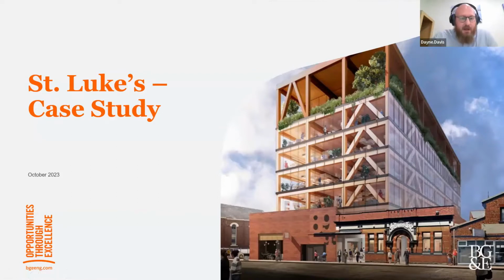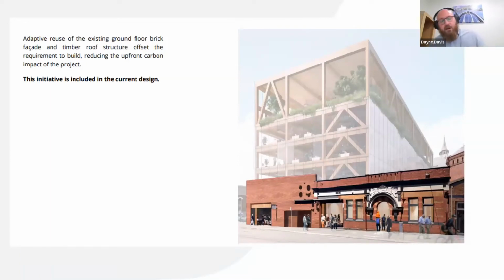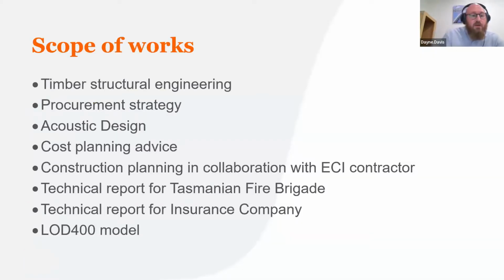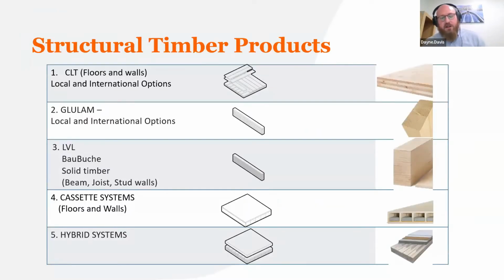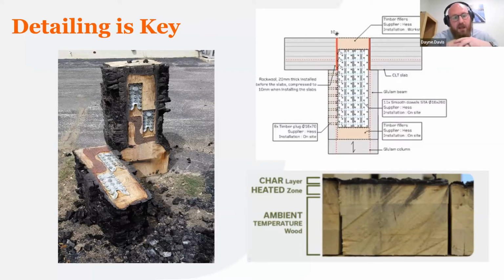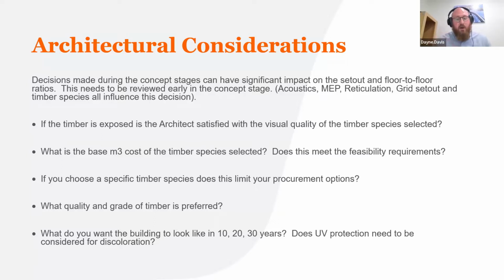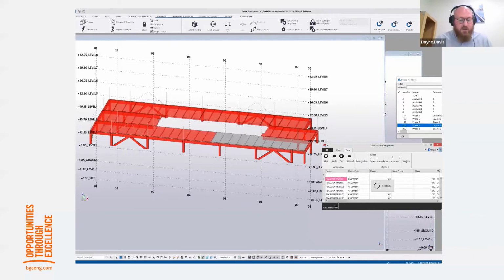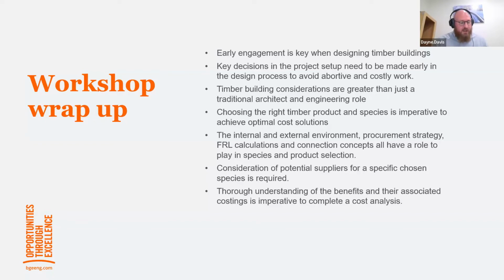ASBN SustainabiliTEA #17 // Mass Timber Case Study - St Luke's Tasmania // Dayne Davis BG&E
Recorded 1st Nov, 2023

This 8 storey hybrid building is the very first carbon positive building in Tasmania! Featuring 6 levels of mass timber with a concrete core and a steel framed roof, it is on target to be completed before the end of the year. The project is being supplied by 2x separate CLT producers from Australia as well as glulam from Germany. It saw a 50% reduction in time on site to install the timber structure compared to conventional concrete framed buildings.

Dayne is a timber and construction professional with a proven record for delivering complex and innovative projects globally.  His passion for sustainability and regenerative design has been the inspiration to lead a team of exceptional timber designers globally to develop timber and hybrid timber buildings which allow Architects and Developers to develop a more sustainable, carbon reduced world for future generations.

Dayne is a Chartered Construction Manager and Chartered Building Engineer.  Dayne has worked on world leading and innovative projects such as 'The Shard' in London as well as many mass timber projects globally including the Australian Pavilion for the Dubai World Expo, St. Luke's Health in Launceston as well as provide technical support and advice for Atlassian Tower in Sydney.

Adelaide Sustainable Building Network acknowledges the Kaurna People of the Adelaide Plains, Tarntanya, where our work is most often undertaken. We also acknowledge the Peramangk People of the Mt Lofty Ranges, the Ngarrindjeri of Fleurieu, Coorong and lower Murray regions and the Ngadjuri of the Barossa and Mid-North as the traditional custodians of the land where we live and work. We pay our respects to all Elders, past and present, of all Aboriginal and Torres Strait Islander nations.

Aboriginal and Torres Strait Islander spirituality recognises the connectedness of people and culture with earth, sky and water country. The land is alive with traces of Dreaming ancestors. Always was, always will be, Aboriginal land.